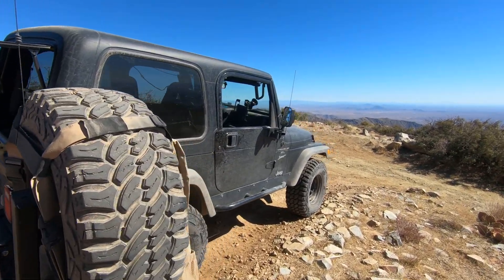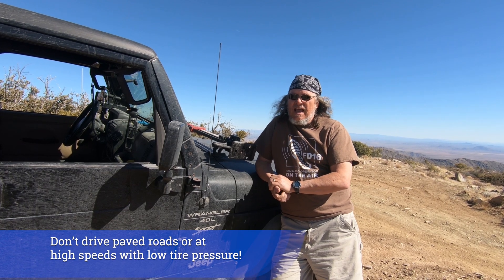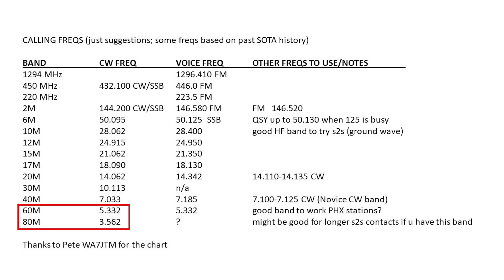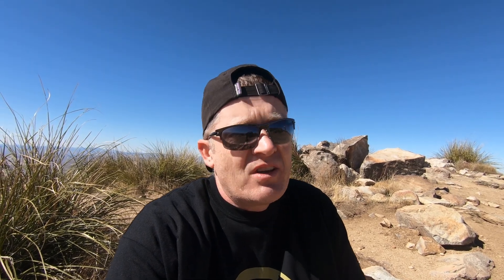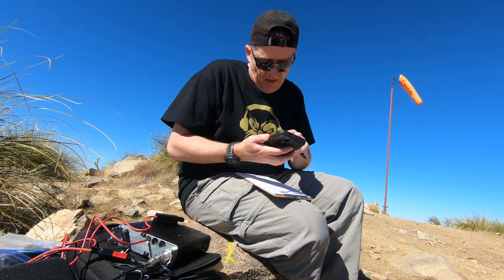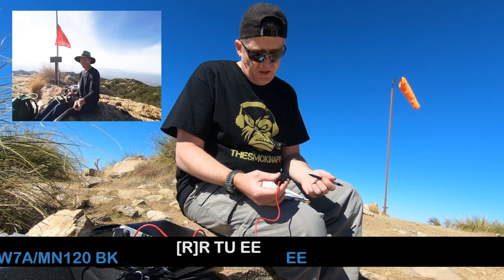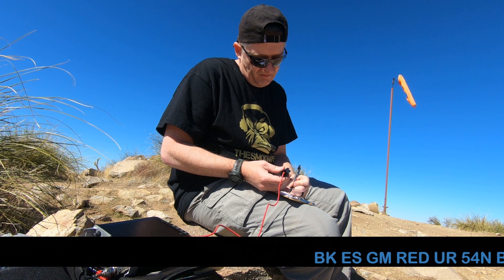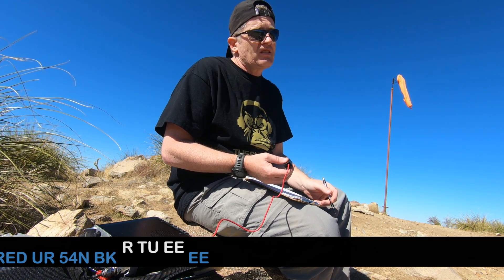Most Used Frequencies for Summits on the Air Activations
Harquahala Mountain is notoriously steep and requires a good off-road vehicle to make it to the top.  I hopped in the jeep with Alex K7AEM for this SOTA activation.  Alex frequently goes on long extended off road trips and has a lot of 4x4 experience.  Since I was with Alex, I asked him to talk a little about off-roading tips.  Then I answered a question that quite a number of viewers have asked - "How do you get so many contacts and what are the most common SOTA frequencies used by activators".  This was a fun one.  Enjoy!

Nite Ize Gear Tie
Bioenno 4.5Ah Battery
Case for my batteries (GoPro case)
Yaesu FT-817/818
Zoom H1n Audio Recorder
Artman GoPro Batteries
Battery Monitor
GoPro case
TrailBuddy Trekking Poles